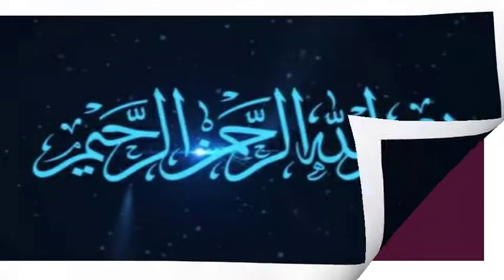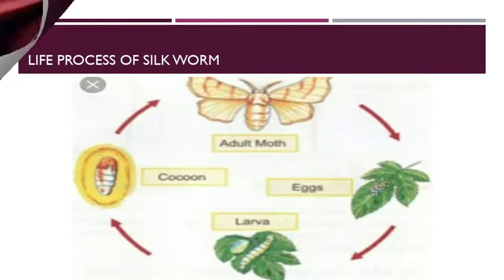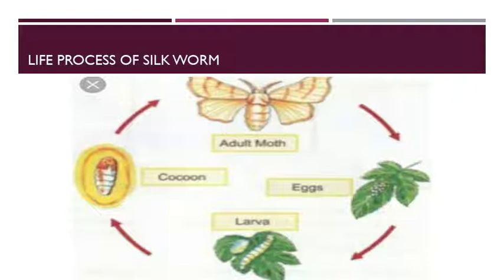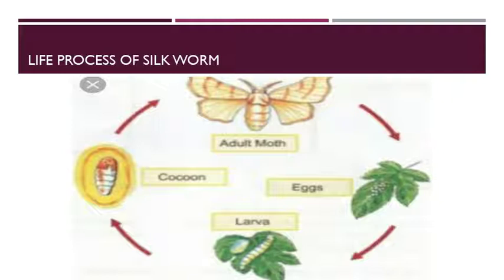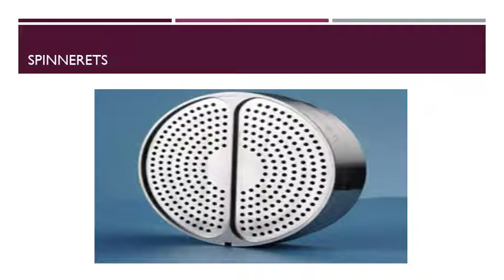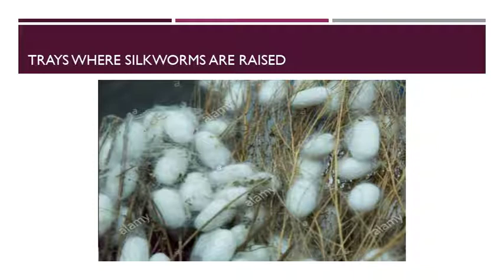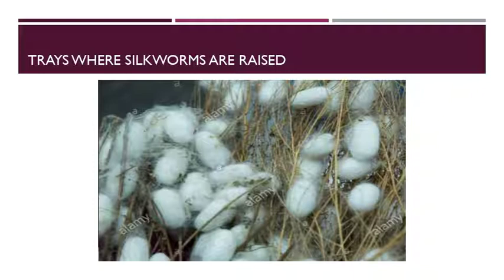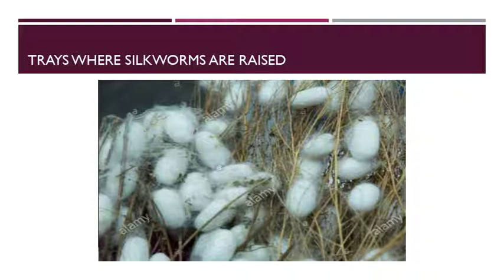Science lecture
Week 4
Day 2